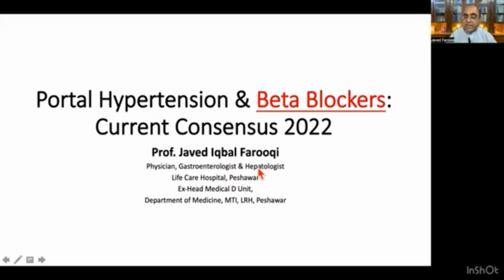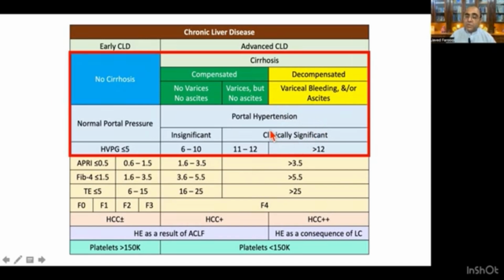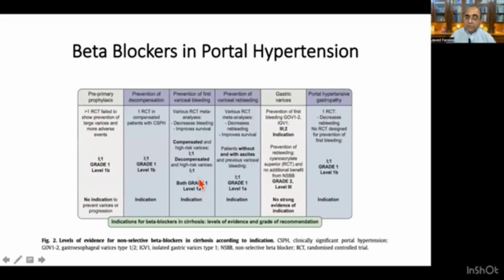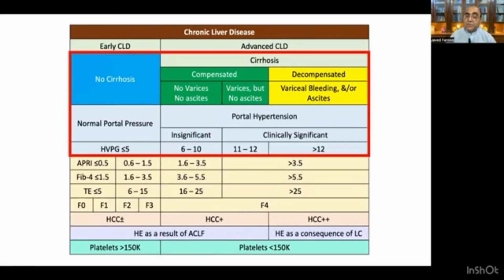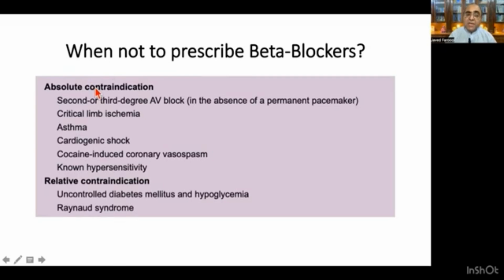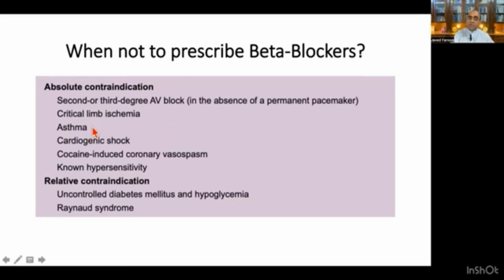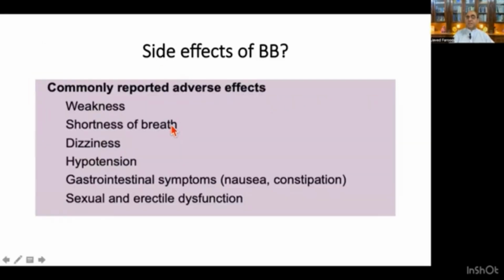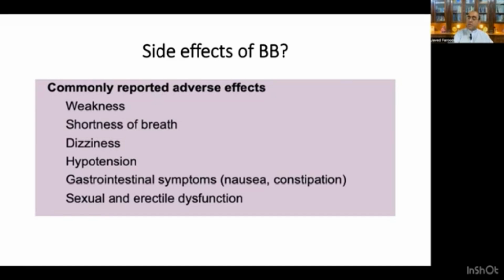Liver Cirrhosis (Part-4): Portal Hypertension & Beta Blockers | English || Prof. Javed Iqbal FAROOQI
Liver Cirrhosis: Portal Hypertension & Beta Blockers (Current Consensus). Portal hypertension is defined as “portal venous pressure more than 5mmHg”. It leads to the formation of an extensive network of porto-systemic collaterals, which divert a large fraction of portal blood to the systemic circulation, bypassing the liver.
Portal hypertension is characterised by:
1. An increased vascular resistance to portal blood flow is the initial factor responsible for the increase in portal pressure. This resistance is exerted along the hepatic and portal-collateral circulation and is in part modifiable by pharmacologic agents.
2. In a later stage, an increased portal venous blood inflow, promoted by splanchnic vasodilation, contributes to maintenance and aggravation of portal hypertension. Humoral vasodilatory agents play an important role in the splanchnic vasodilation. Several vasodilators are likely to be involved, including glucagon, prostacyclin, endotoxins, and nitric oxide. The splanchnic vasodilation is associated with a hyperkinetic systemic circulation, with reduced arterial pressure and peripheral resistance and increased cardiac output. The splanchnic circulation is probably the vascular territory in which the vasodilation is more pronounced. Therefore, splanchnic and systemic vasodilation probably share some pathophysiologic events. An expanded plasma volume is observed in all forms of portal hypertension. Expansion of plasma volume is due to renal sodium retention, which has been shown to precede the increase in cardiac output and can be prevented or reversed by sodium restriction and spironolactone. The expanded blood volume represents another mechanism that contributes to further increases in portal pressure.
Beta blockers are the mainstay of treating portal hypertension. This video describes the pathophysiology of portal hypertension and role of beta blockers in it.

Stay Blessed.